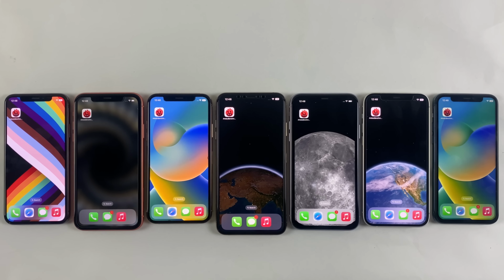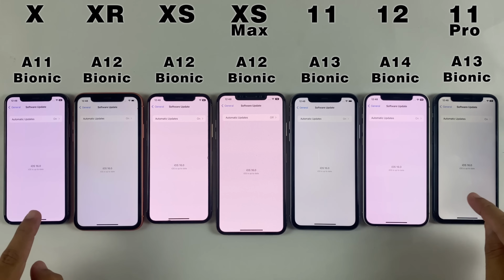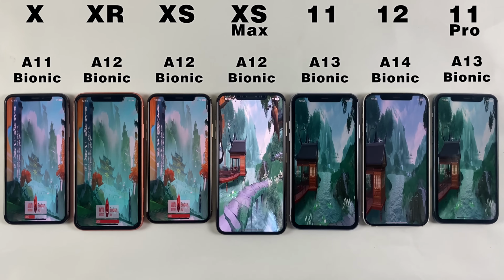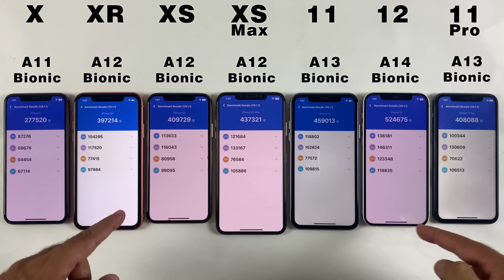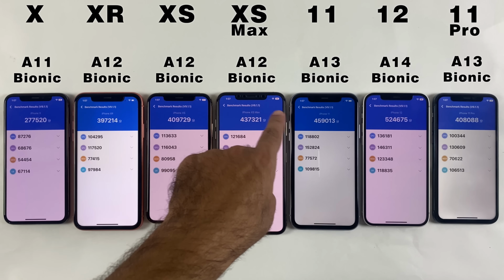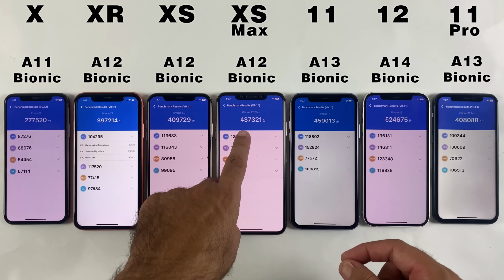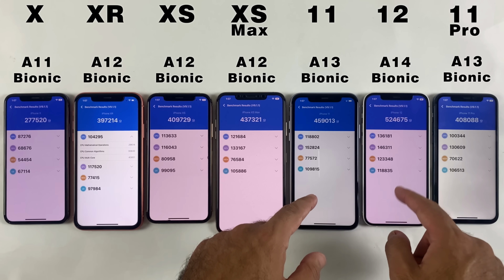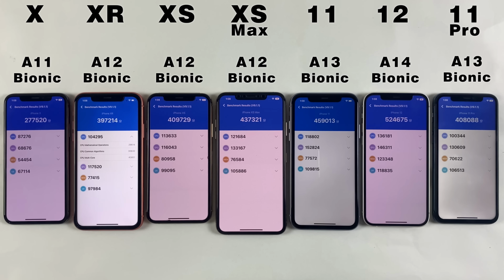iOS 16 Antutu Benchmark Test ⚡️| iPhone X vs XS vs XR vs XS Max vs 11 vs 12 vs 11 Pro Benchmark Test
Try Tenorshare ReiBoot➤ to downgrade iOS 16 without losing data!

iOS 16 Benchmark Test Between iPhone X vs XS vs XR vs XS Max vs 11 vs 12 vs 11 Pro in 2022 After iOS 16.

Today we are gonna be doing The Benchmark Test Between the A11 Bionic vs A12 Bionic vs 13 Bionic vs A14 Bionic After iOS 16 just to find out
in the ANTUTU score has improved with ios 16 ? this test is between iPhone X vs iPhone XS vs iPhone XR vs iPhone XS Max vs iPhone 11 vs iPhone 12 vs iPhone 11 pro
So lets See which iPhone is Gonna win this ANTUTU Test After iOS 16.